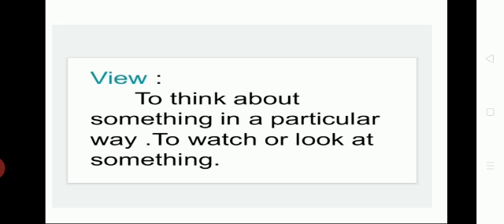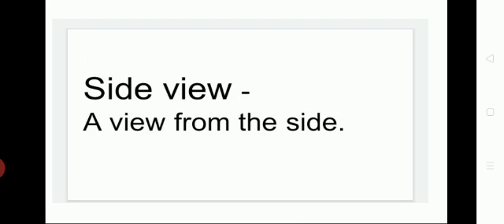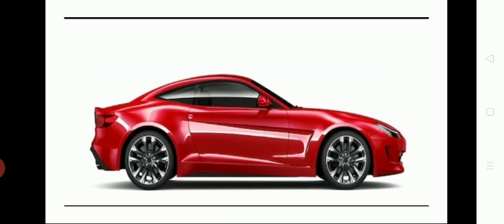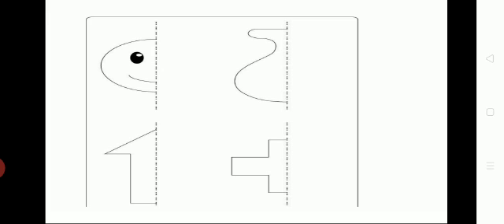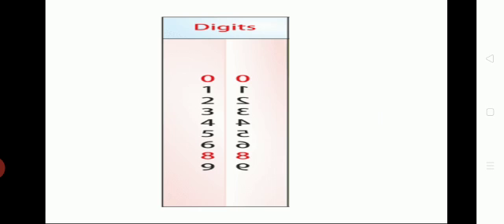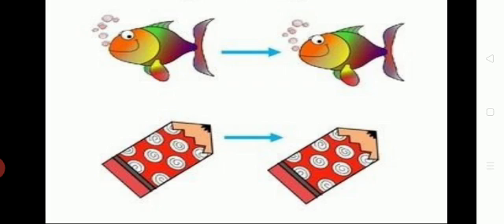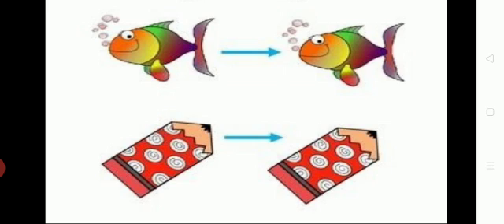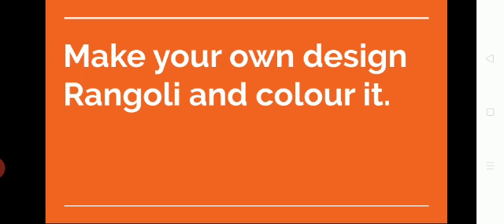GRADE 3 MATHS PART 1